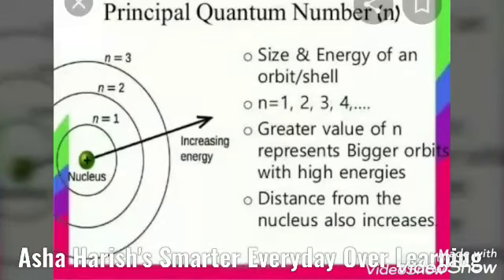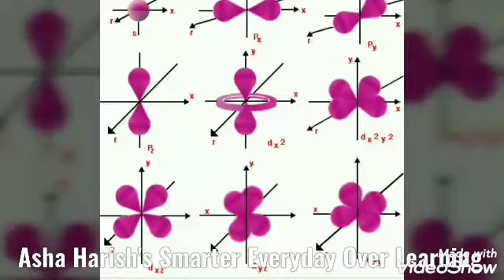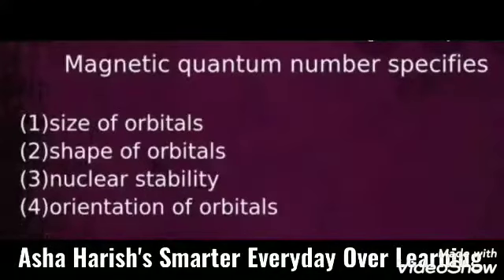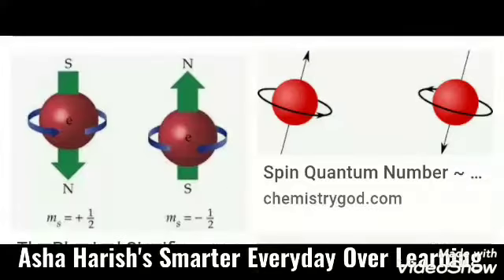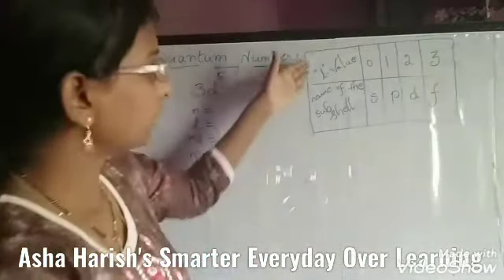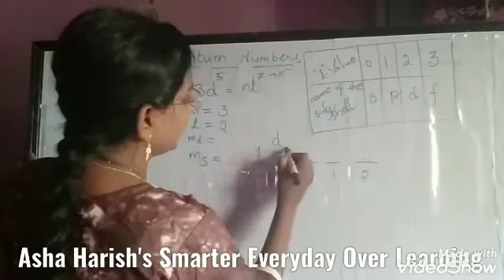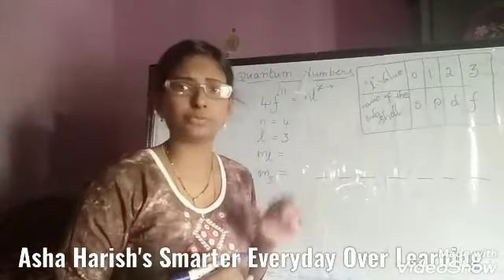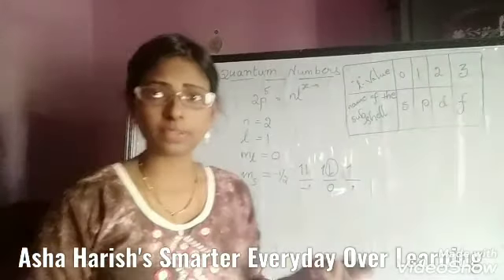How to find 4 Quantum Numbers (n,l,ml,ms) for Orbitals (IIT/JEE)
How to find 4 Quantum Numbers (n,l,ml,ms) for Orbitals